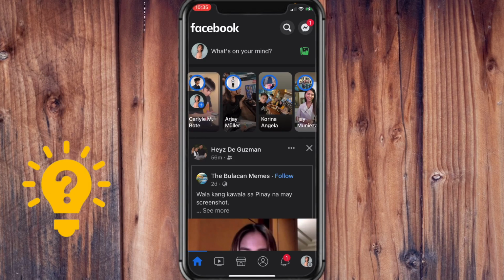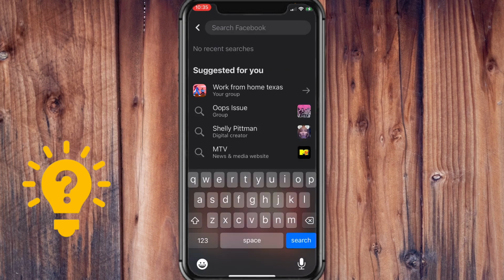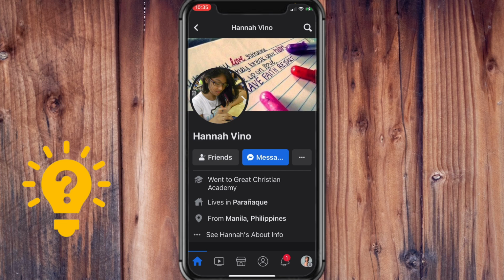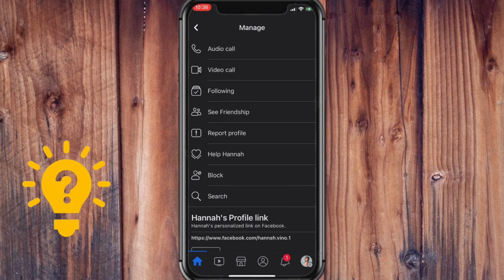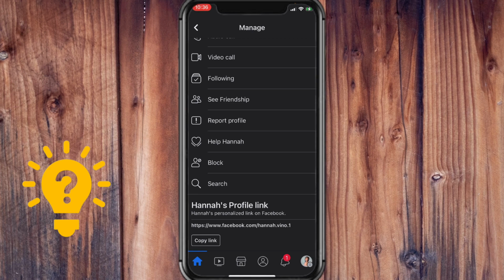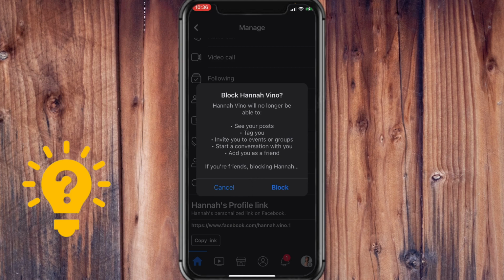How To Block Someone On Facebook | Social Tech Insider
In this tutorial video from Facebook, we explain to you the best way to Block Someone On Facebook.